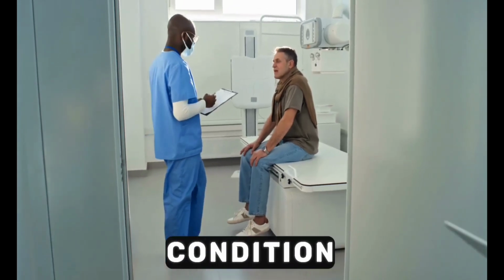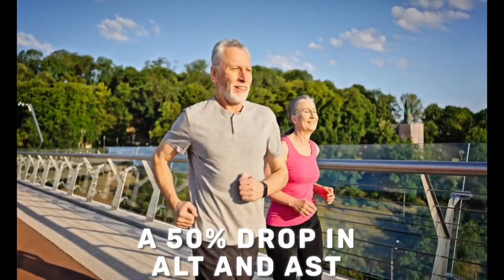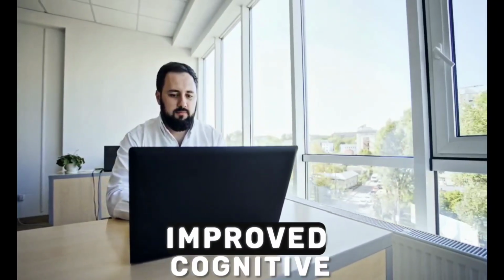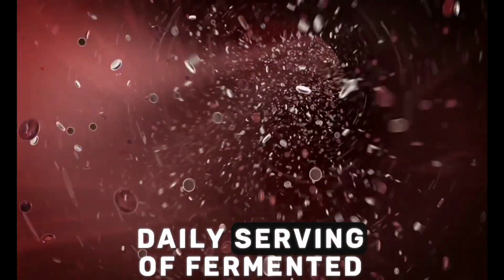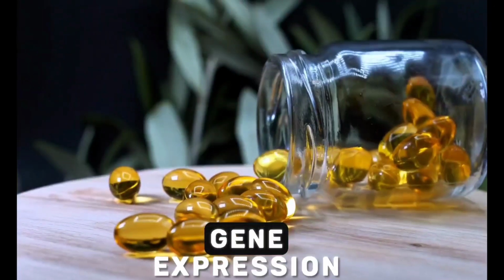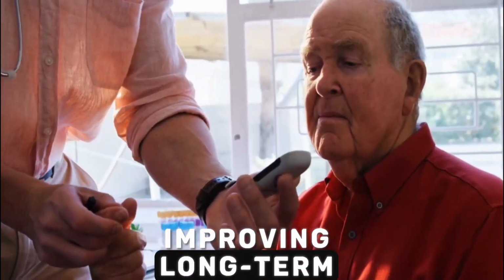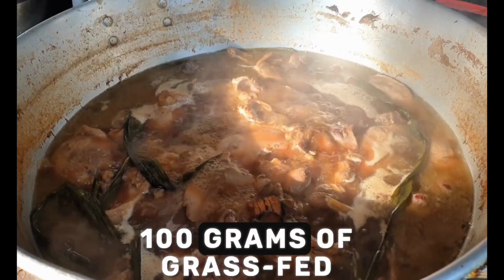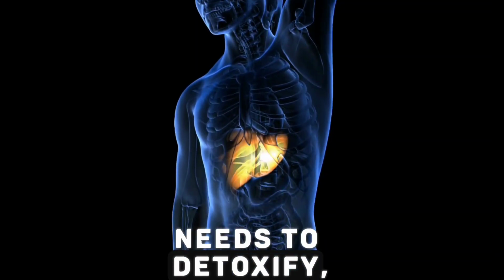What Happens When You Eat These 6 Foods to Lose Liver Fat?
Struggling with fatty liver or sluggish digestion? Your liver plays a critical role in detoxifying your body, and the right foods can help flush out fat, reduce inflammation, and boost liver function naturally!

In this video by Alpha Health Lab, we reveal the top  scientifically-backed foods that help remove fat from the liver. From leafy greens to super seeds, learn what to eat to support liver detox, improve metabolism, and reverse non-alcoholic fatty liver disease (NAFLD) naturally.

👉 Whether you're trying to reverse fatty liver, lose weight, or simply improve your overall health, these foods can make a powerful difference!

What You’ll Learn in This Video:

The #1 vegetable for liver fat reduction

Best fruits for liver cleansing

Anti-inflammatory foods to heal a fatty liver

The truth about coffee and liver health

Daily diet tips for liver detox

0:00 Intro
01:25 Grass-Fed Red Meat
03:31 Eggs (High in Choline)
05:24 Fermented Cruciferous Vegetables
07:18 Wild-Caught Salmon & Cod Liver Oil
09:14 Broccoli Sprouts
10:58 Grass-Fed Liver
12:55 Outro